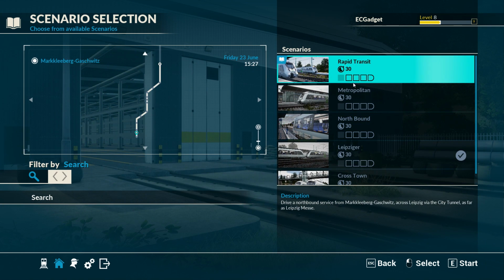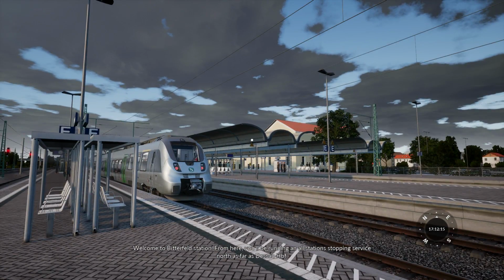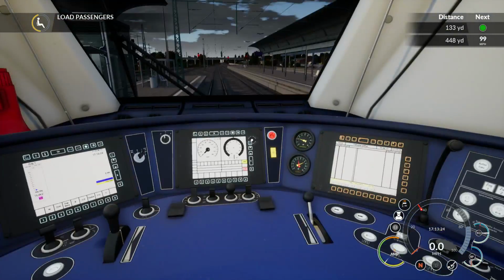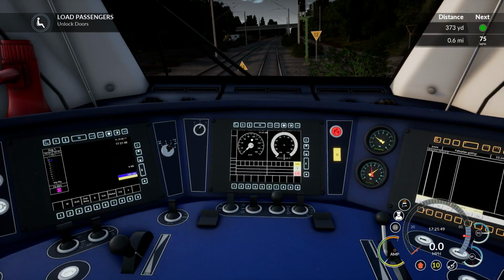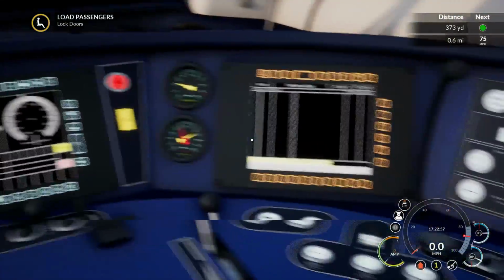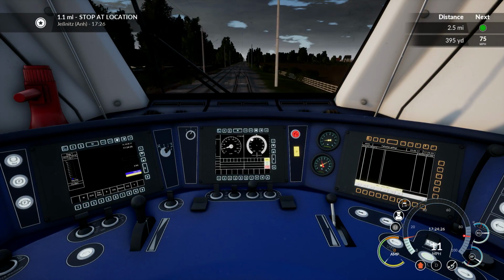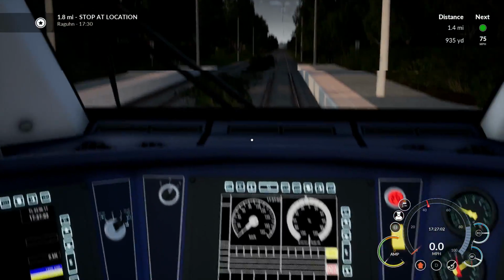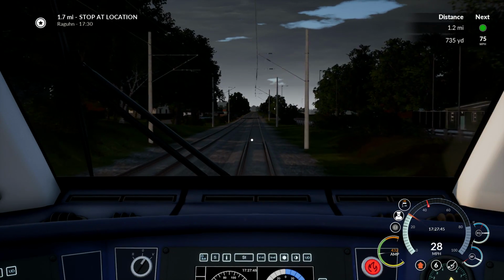Northbound Run (Part 1) | Train Sim World - Rapid Transit Gameplay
Back in TRAIN SIM WORLD - RAPID TRANSIT and we are looking at the other side of the map this time, with a Northbound run from the middle of the map right the way to the North on the S-Bahn trains. Finally getting used to the speed signs and signalling!